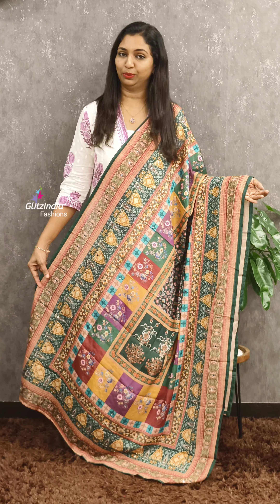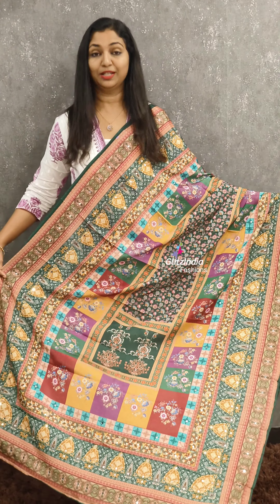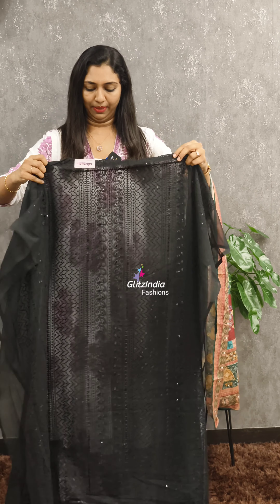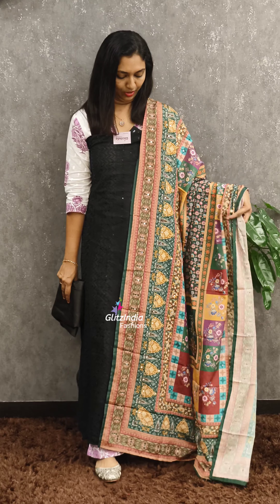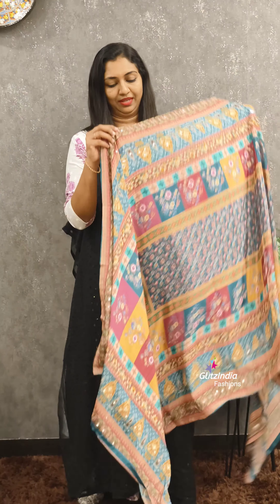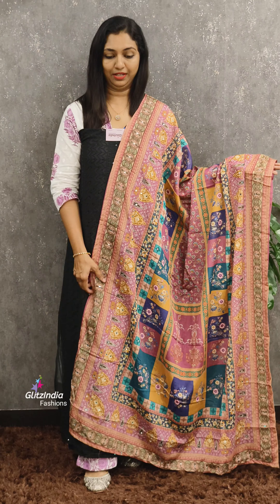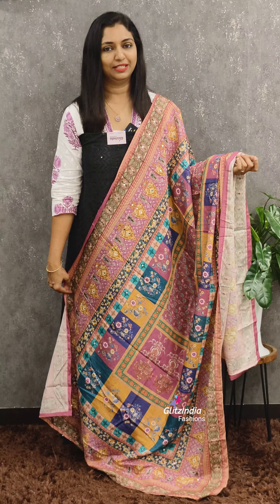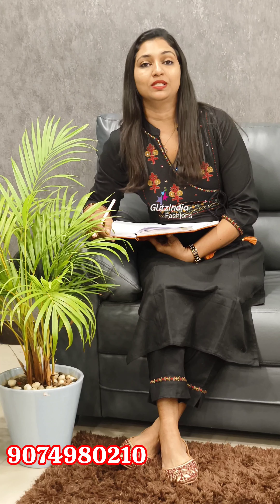GEORGETTE SUITS WITH PAKISTANI DUPATTA ARRIVALS 💫🚨// SHOP NOW 🥰🛍️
GlitzIndia Fashions
Alappuzha - Kerala